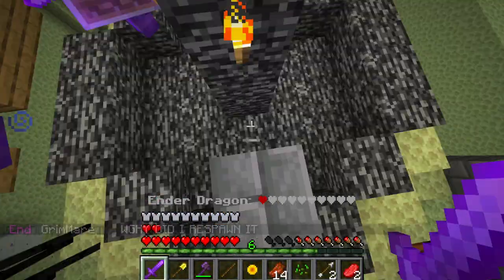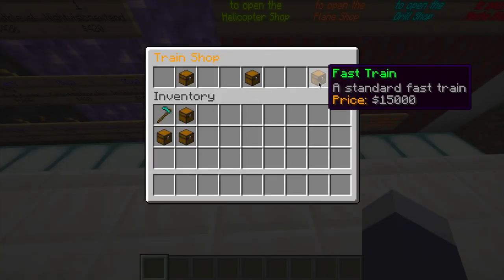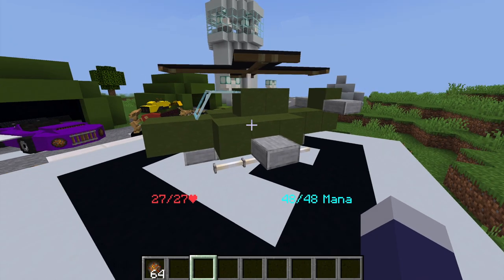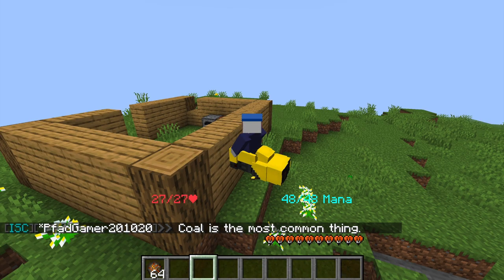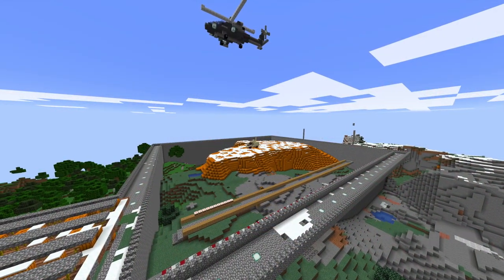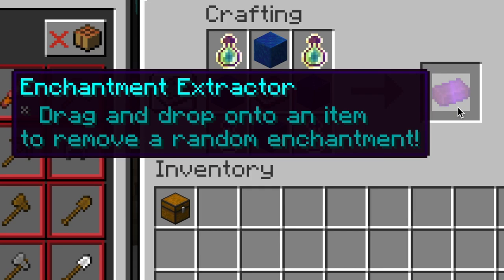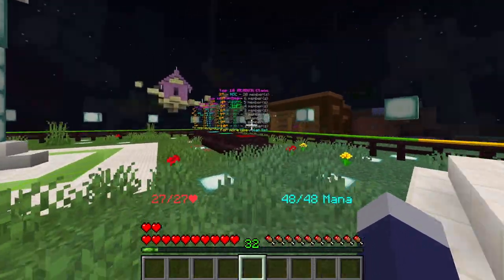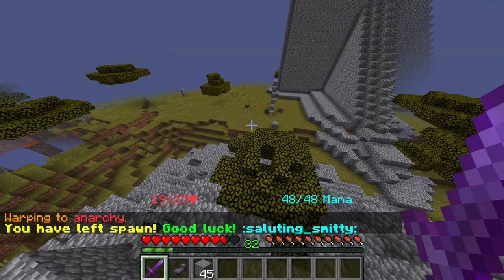Vehicles in Minecraft! SmittyCraft Community World Recap #3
WIKI PAGE LINK;

Time Stamps:
0:00 - 0:34 - Intro
0:34 - 1:30 - SmittyCraft Wiki Page
1:30 - 5:02 - New Vehicles
5:02 - 6:13 - Players Bases
6:13 - 6:30 - Leaderboards
6:30 - 7:41 - Removing Enchantments
7:41 - 8:42 - Spawn Changes
8:42 - 9:13 - Survival/Anarchy Worlds Linked
9:13 - 9:47 - Conclusion